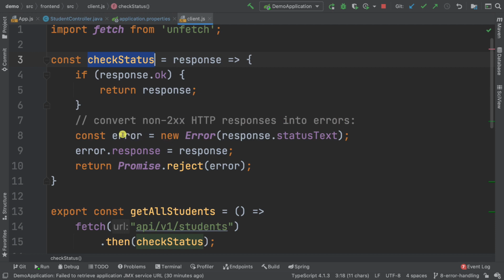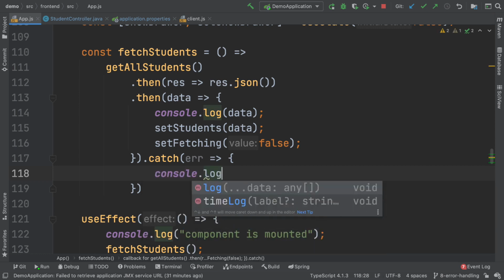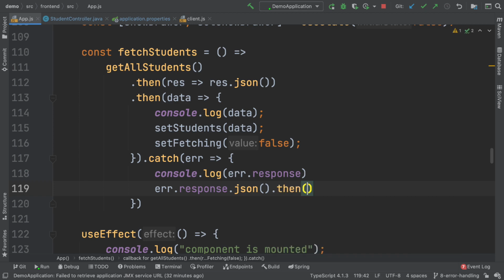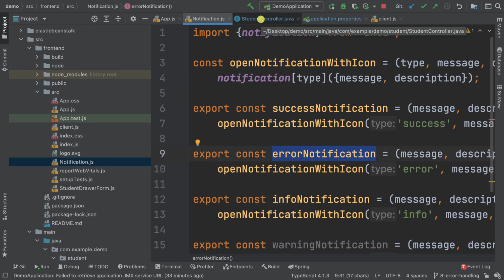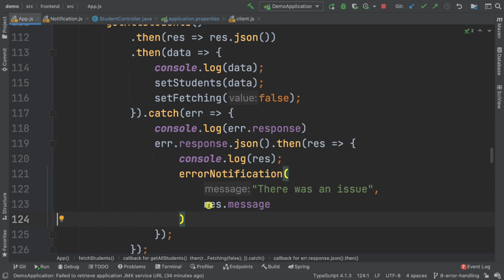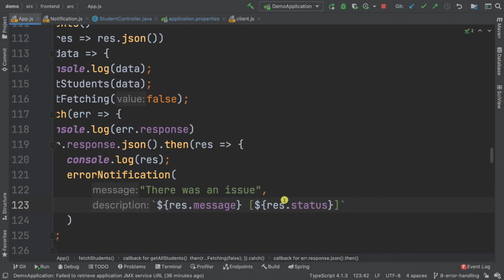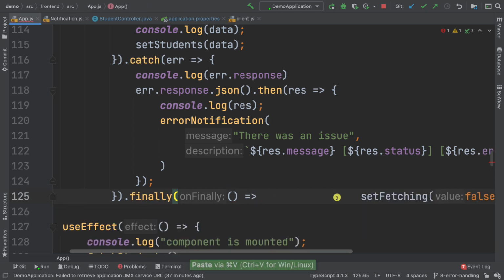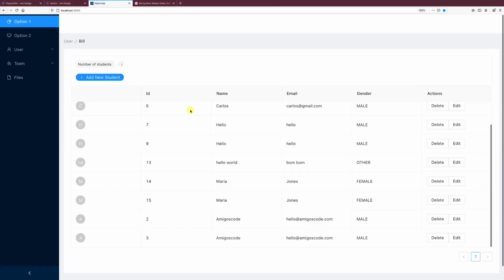Amigos Code Full Stack Spring Boot and React PROFESSIONAL part 067